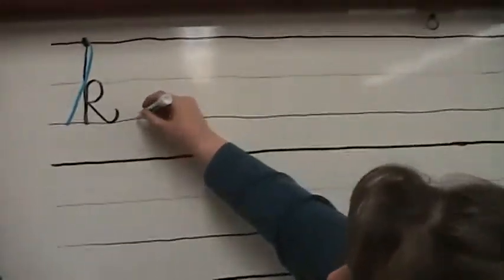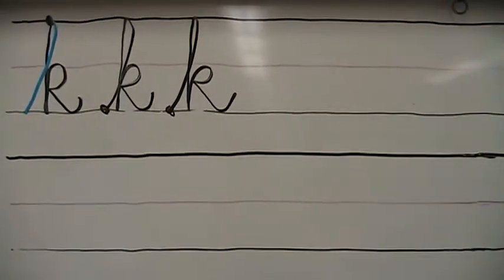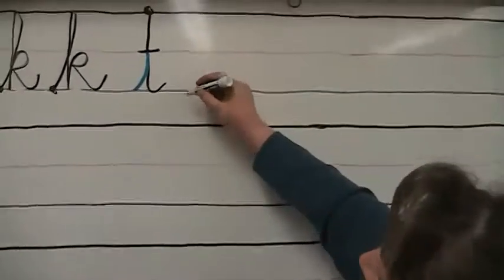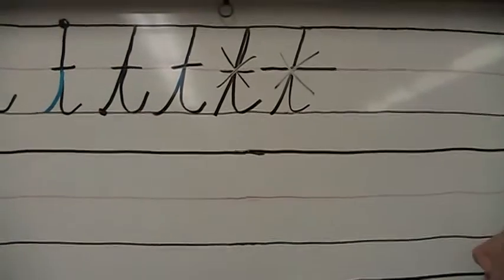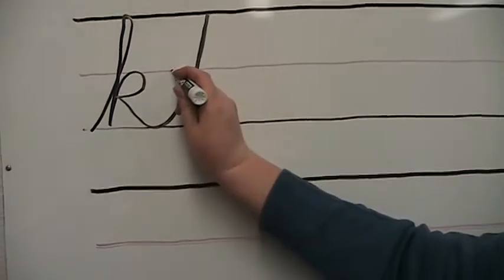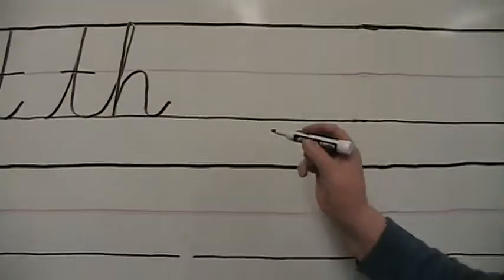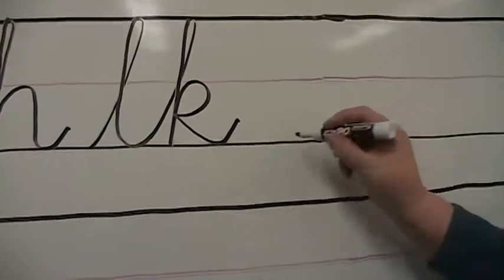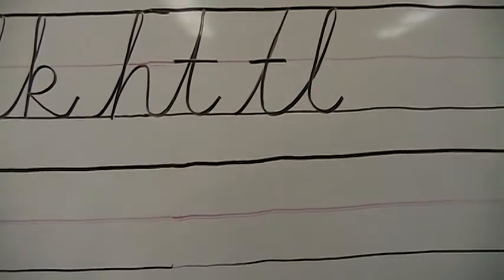Lesson 2 Cursive K and T